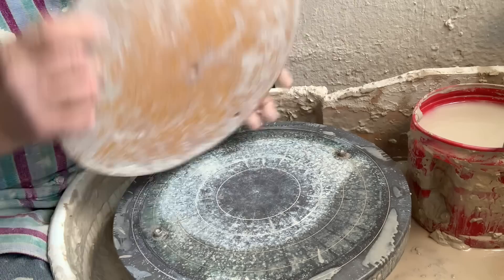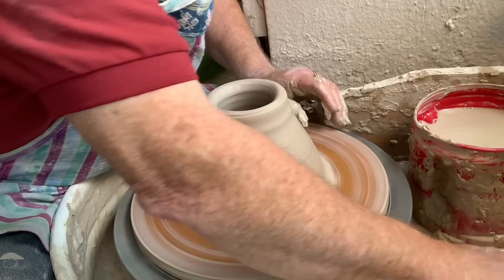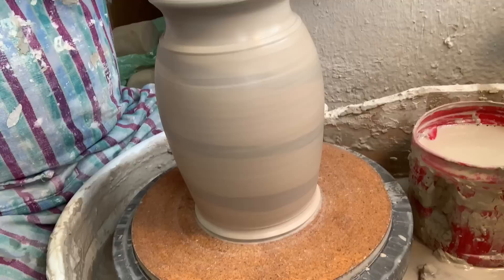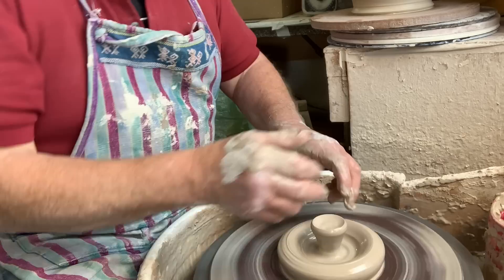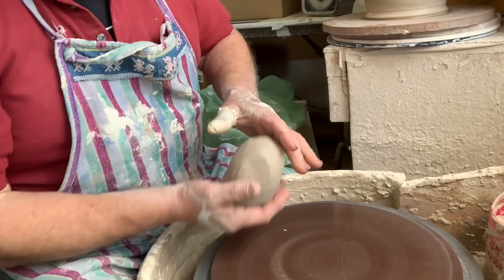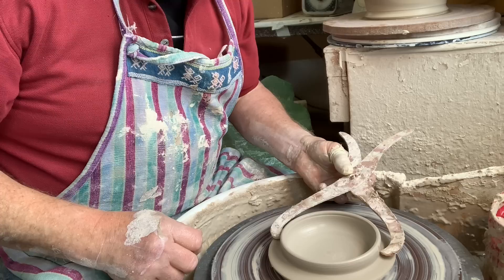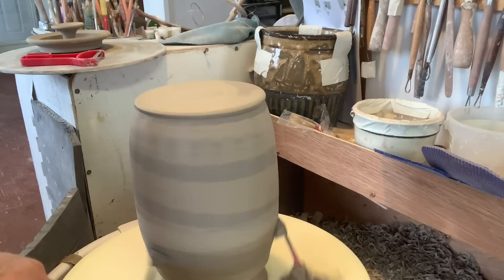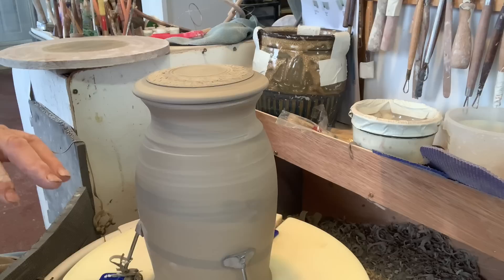Three canisters thrown, trimmed and decorated.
Throwing 4lbs (1800gms) of cone 6 clay into tall canisters with lids. The video has throwing tips and trimming explanations along with chattering decoration.